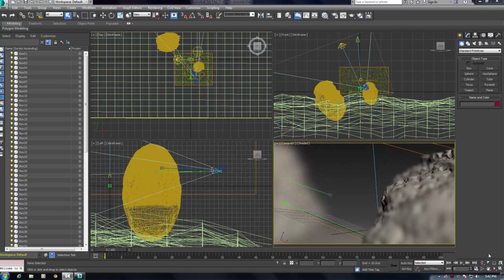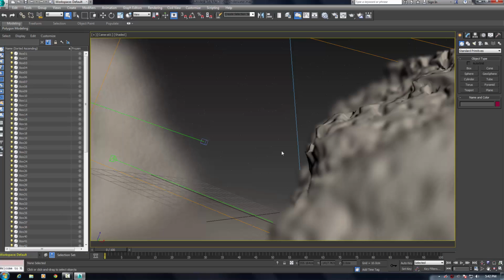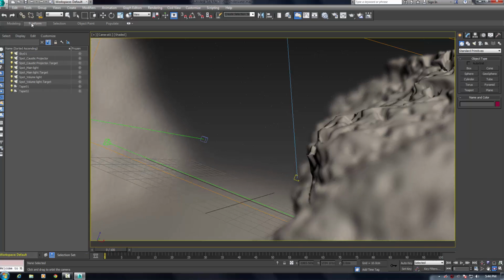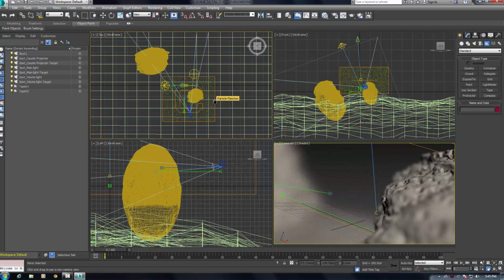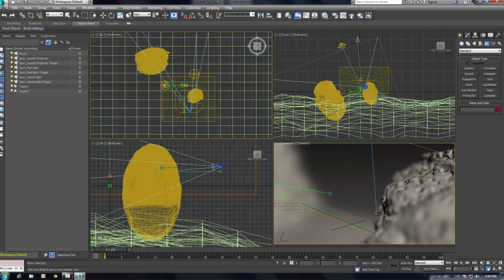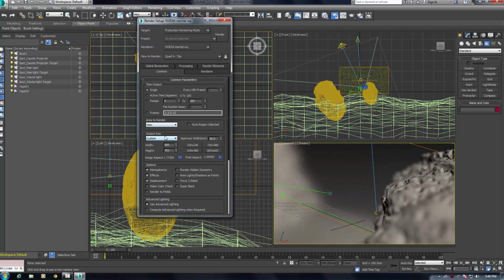3DS MAX 2016 (REVIEW)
3DS MAX 2016 A QUICK LOOK (REVIEW)